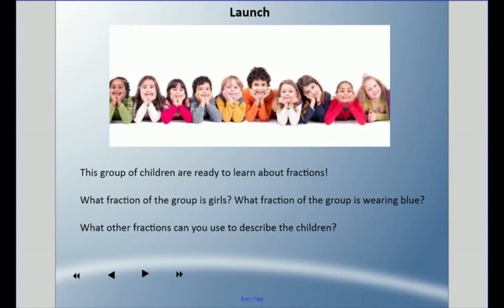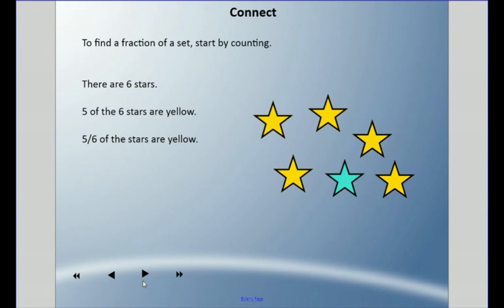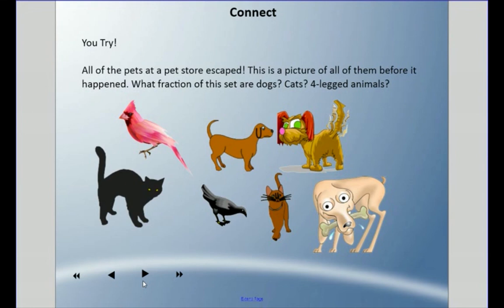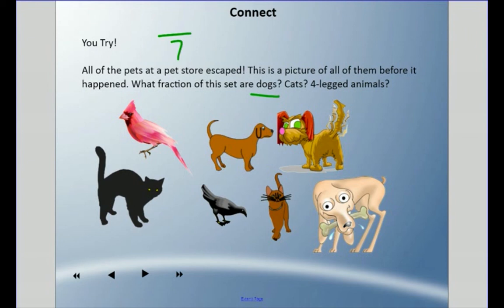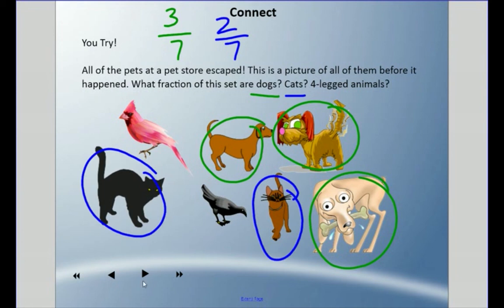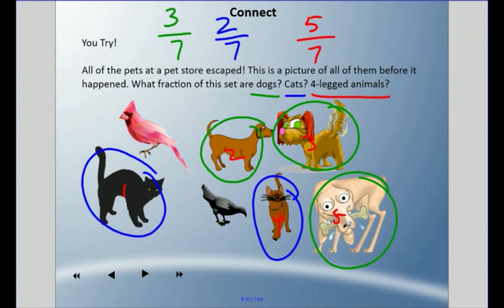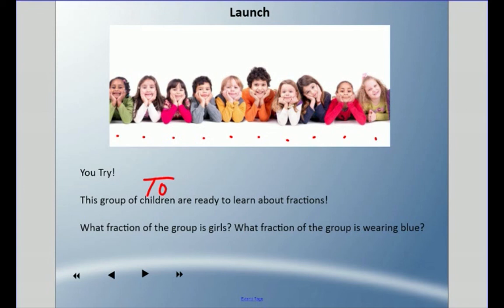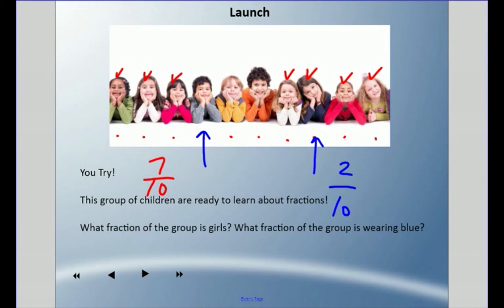Mr. Hardy Teaches: Gr 4 Math - Unit 4-Lesson 2: Exploring Fractions of a Set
Unit: Fractions and Decimals... Lesson 2 - Exploring Fractions of a Set